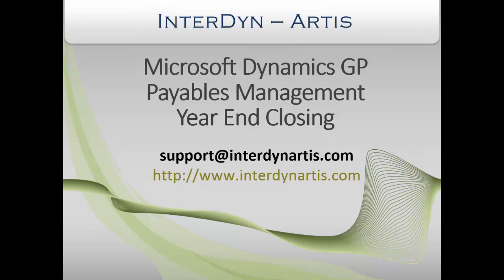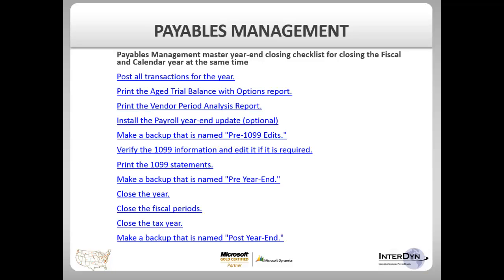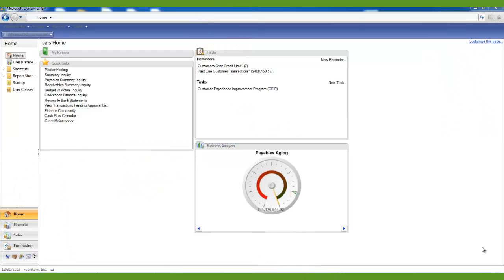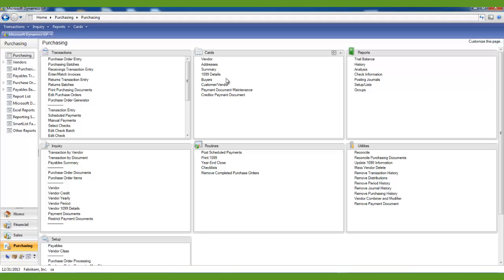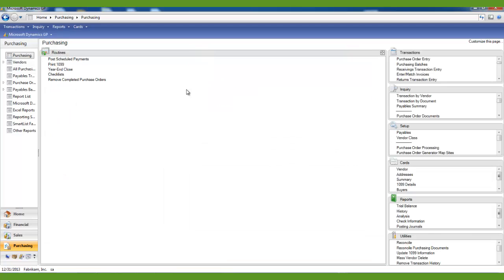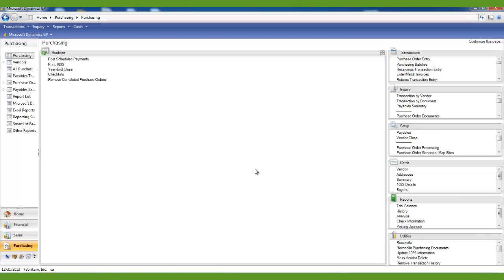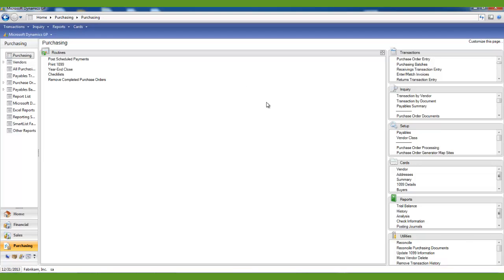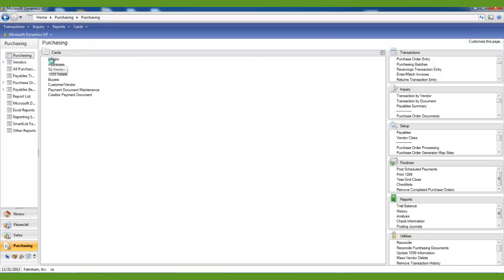Microsoft Dynamics GP Purchasing 2013 Year-End Close Process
Watch now to learn the specifc order in which you should close each module in GP and discover the year-end closing processes for the Microsoft Dynamics GP 2013 Purchasing Module. You will learn important steps and receive detailed instructions on how to close the Purchasing Module and more.